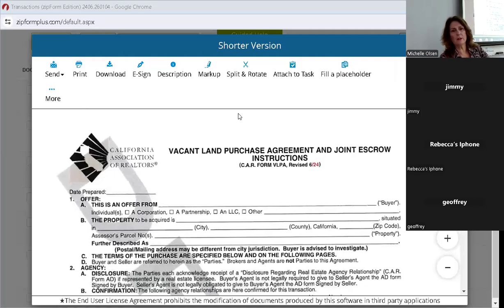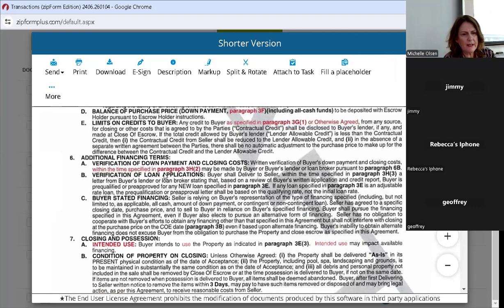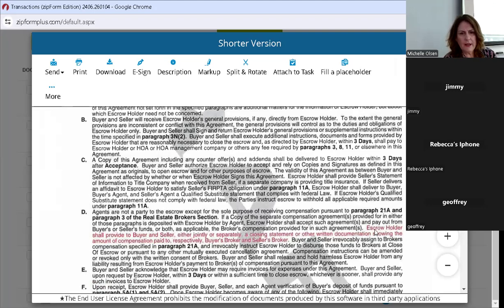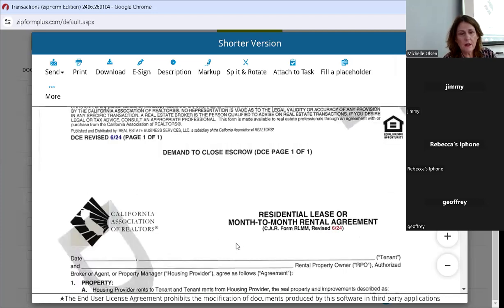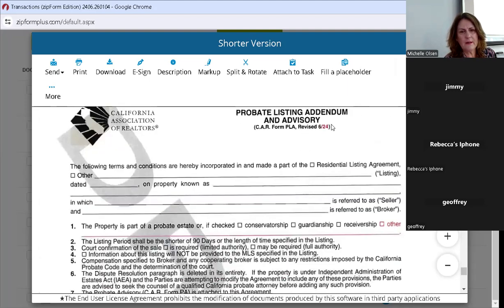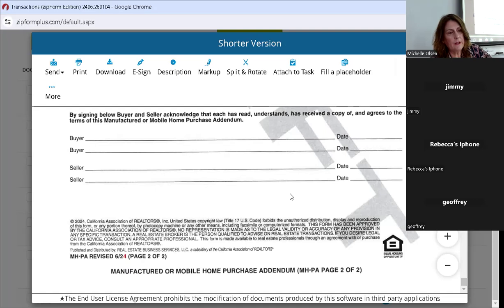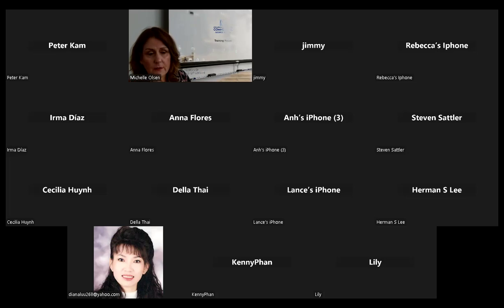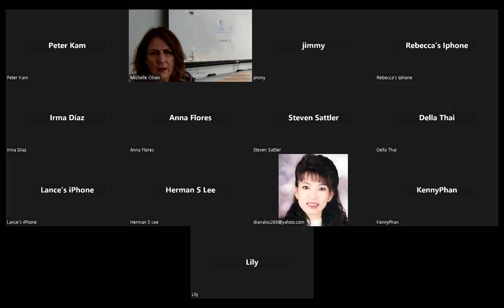Revised CAR Forms with Michelle Olsen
Friday's Training- Revised CAR Forms with Michelle Olsen Session 2.